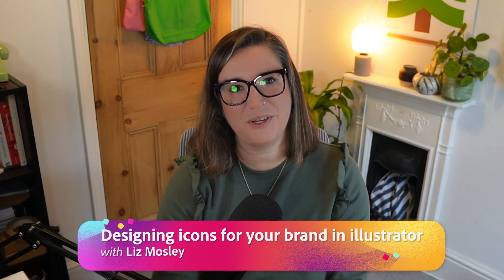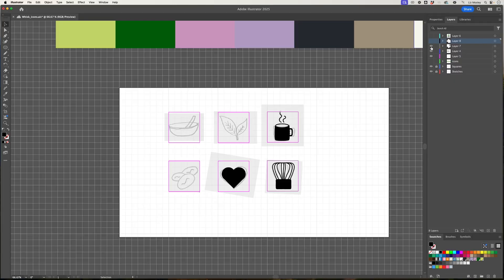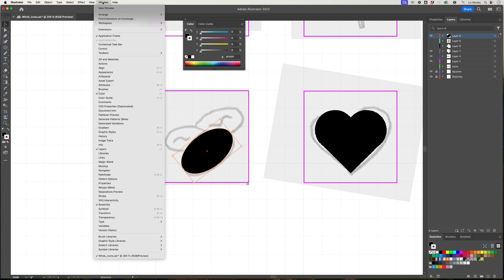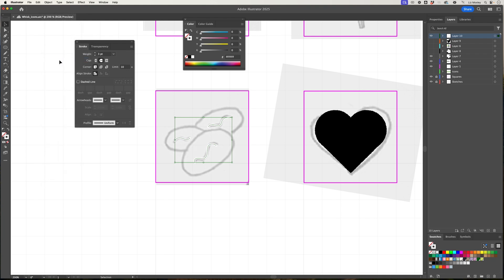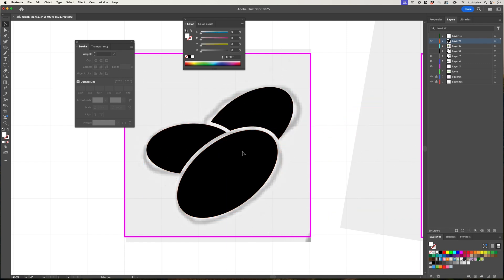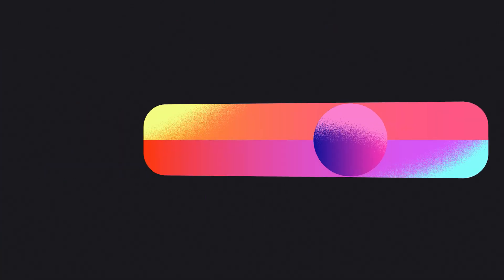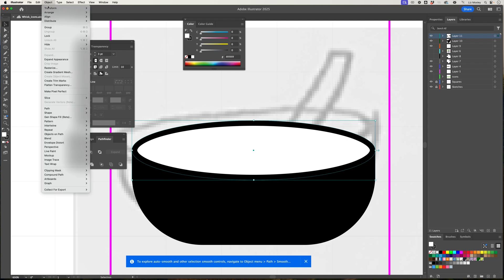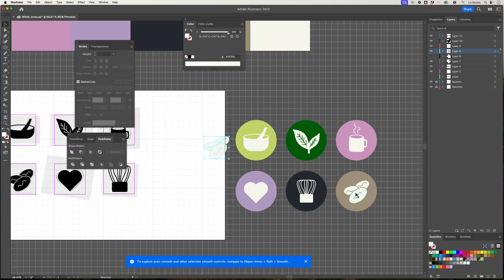Making a set of icons in Adobe illustrator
Sometime, icons can be a great way to communicate your values or the content topics in your brand. They can be used online, on print, and can add versatility to your suite of assets to use for branding. In this episode Liz creates a small set of icons for her branding for cafe Whisk.

This episode is part of an 8-part video series with graphic designer Liz Mosley, that will help you understand the process and guidelines of creating a brand.